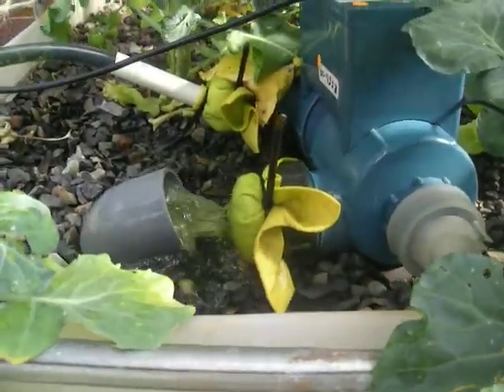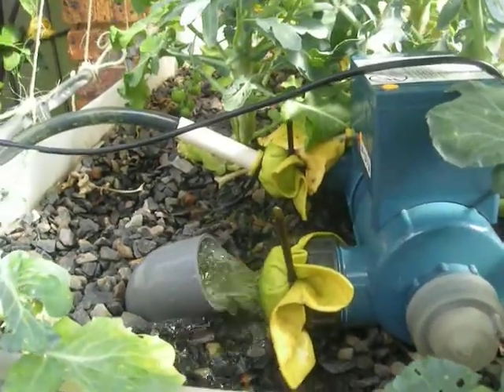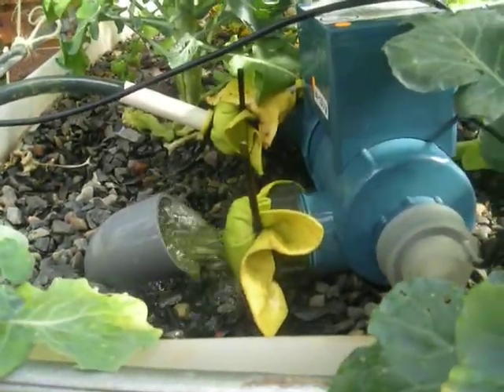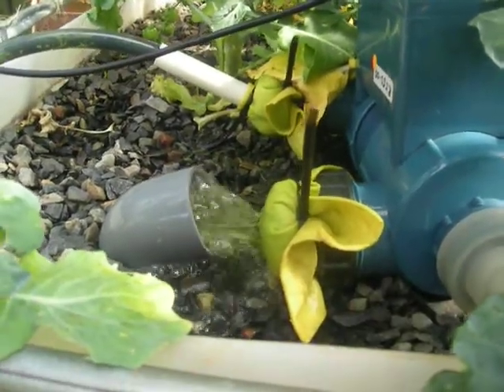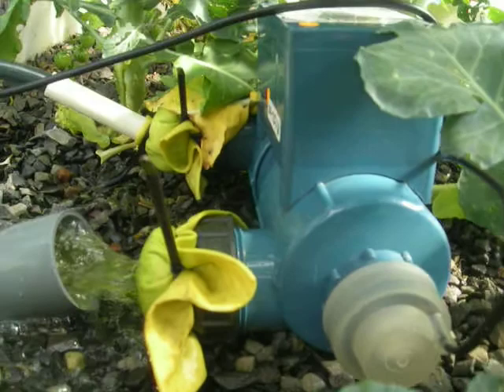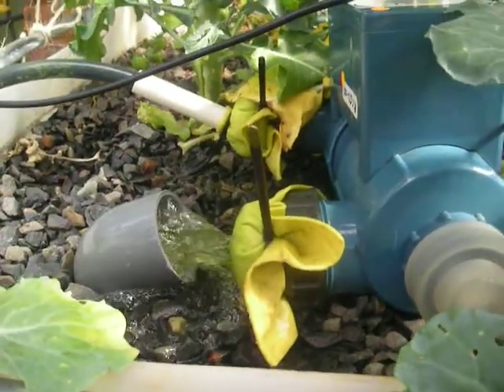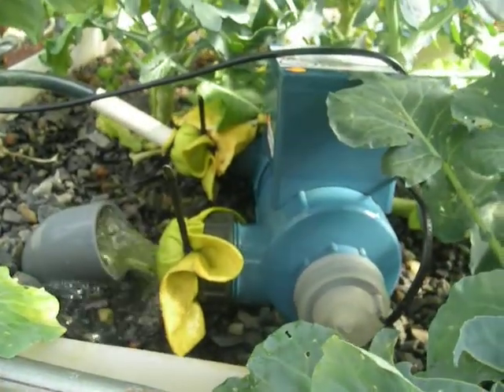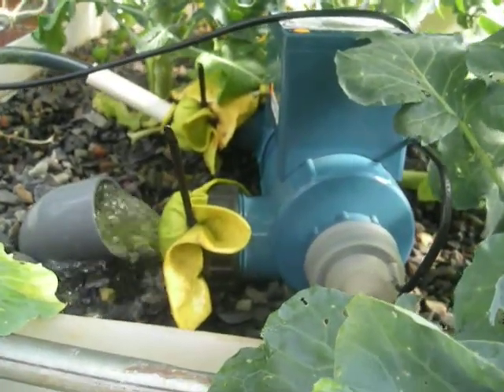Aquaponics UV Steriliser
Another attempt at clearing up the water.